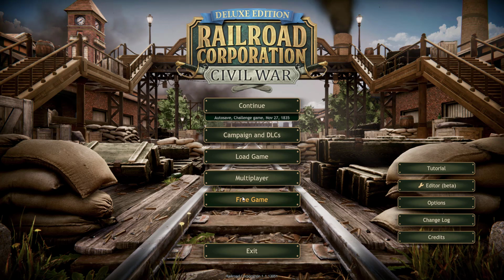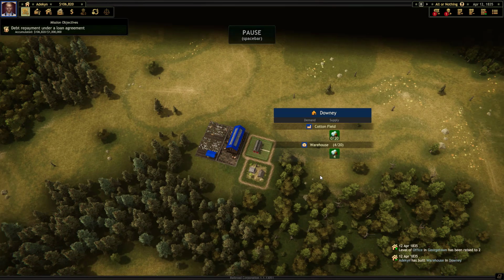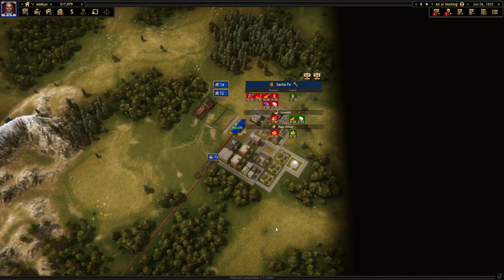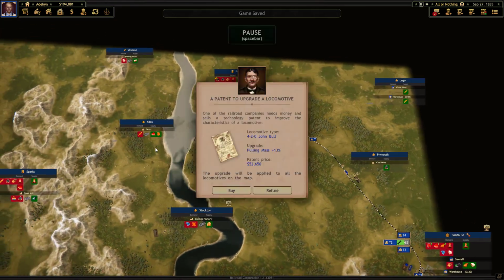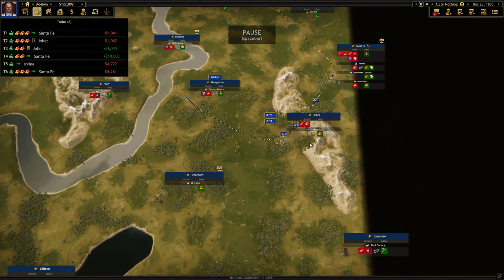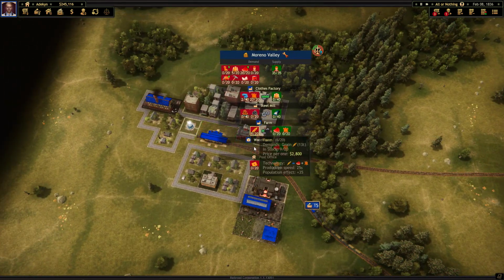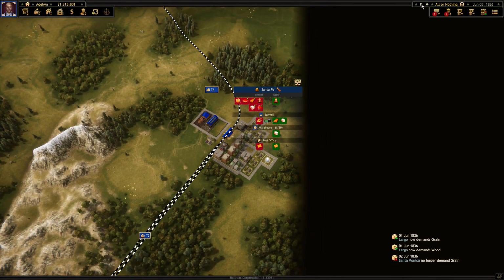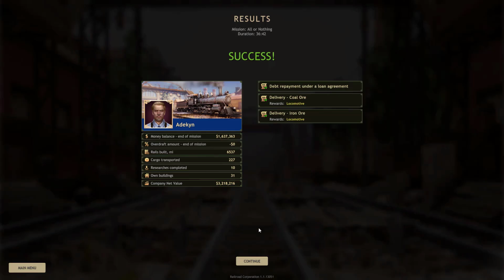Railroad Corporation - All or Nothing Hard Settings - Global Trading Approach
We take a look at the All or Nothing DLC in Railroad Corporation. I highly recommend this DLC if you play Railroad Corporation. We will use the full power of our trading department to quickly complete this scenario on Hard settings.